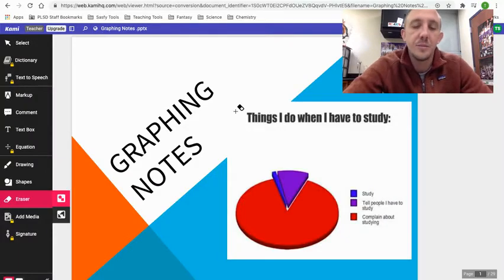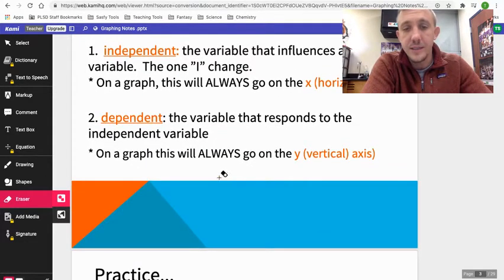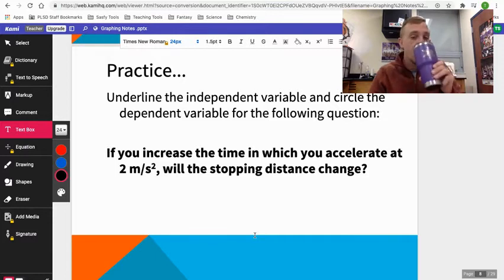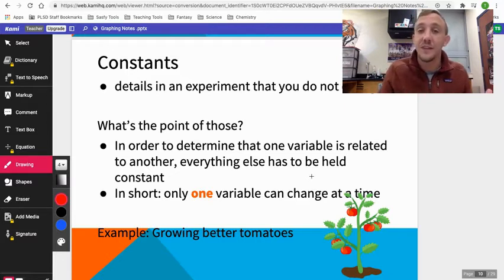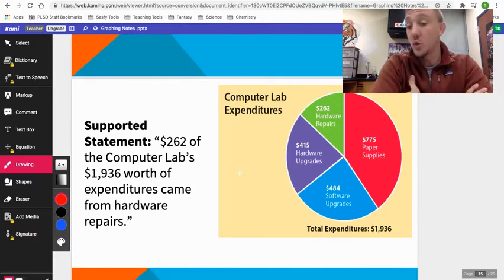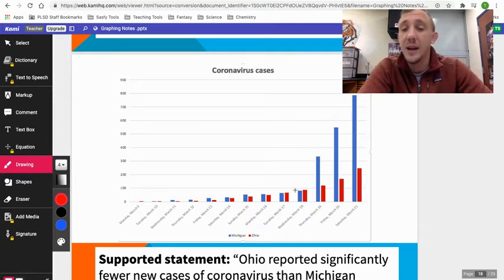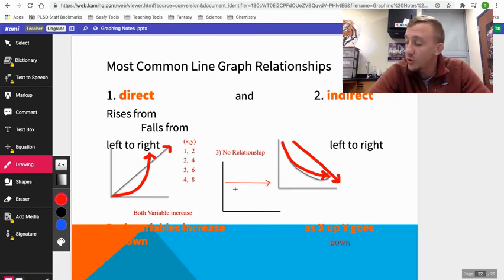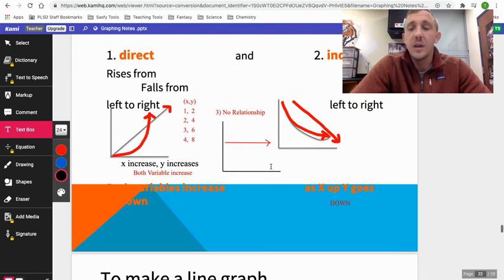Graphing Notes (Part 1)